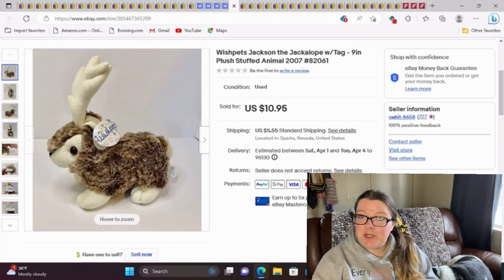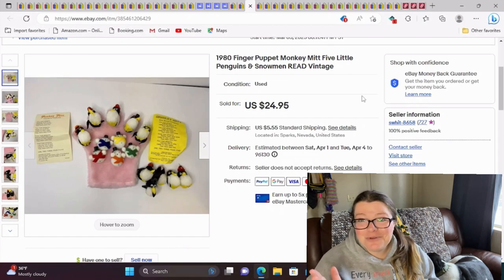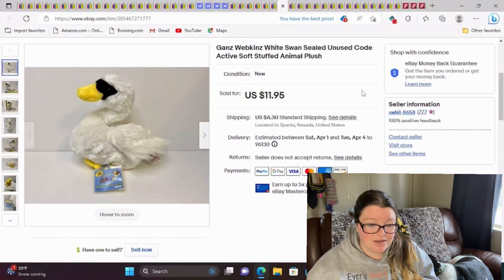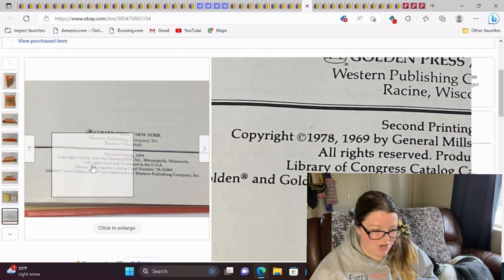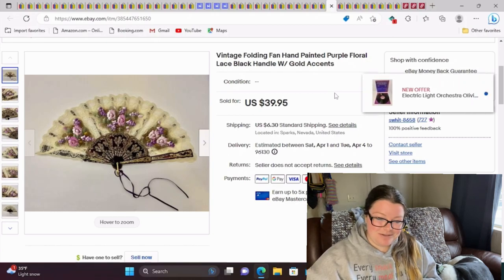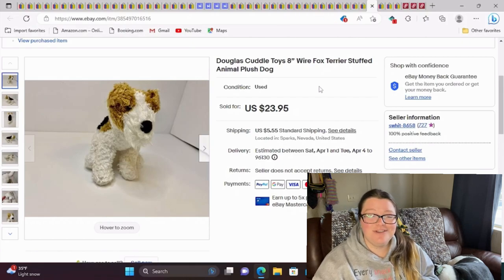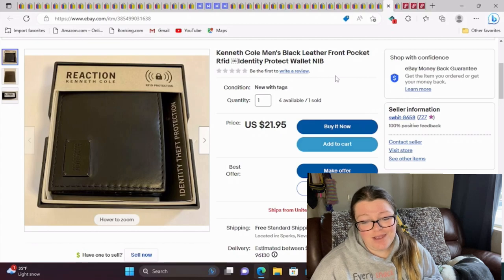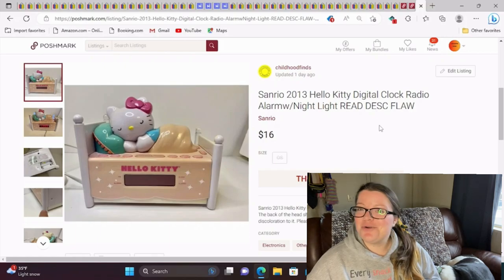My Slow Sales are FINALLY Improving! What Sold Part 2 on EBay, Poshmark & Mercari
What Sold part 1

My Slow Sales are FINALLY Improving! What Sold Part 1 on EBay, Poshmark & Mercari

Reselling Tools:
Label Remover
Label Printer
Rollo Labels
Magic Erasers
Clear Poly Bags for Storage
Inventory # Stickers
Ring Sizer
Gold/Silver Acid Testing Kit